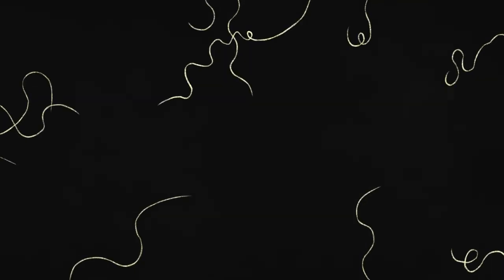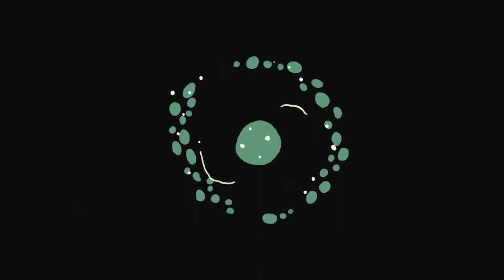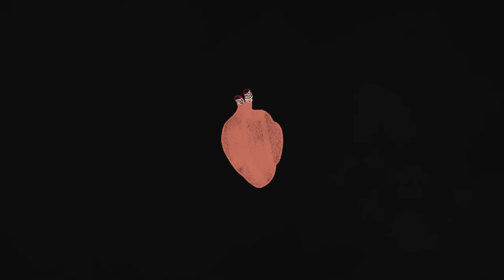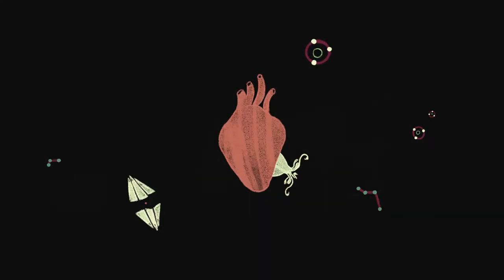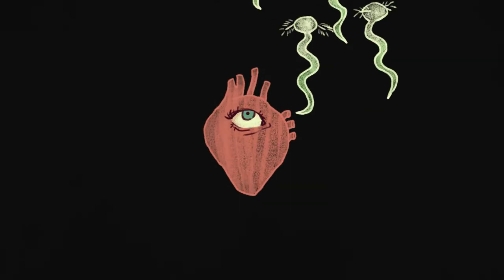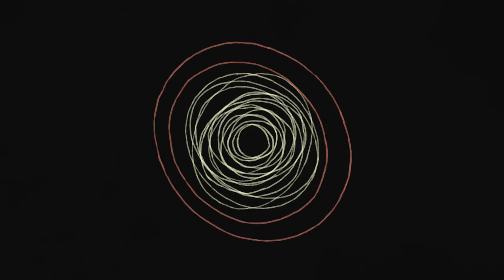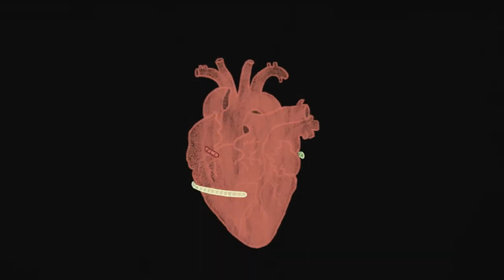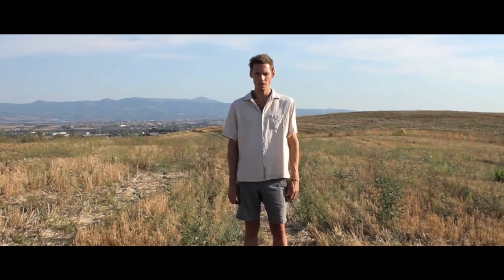Jont & The Infinite Possibility / Big Open Heart (Official Video)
Here is the new video for Big Open Heart. It is the 5th video to be released from Jont's album "An Old Innocence". The album and all Jont's other albums are available to stream in the usual places (Spotify / Apple etc) while there is a dedicated album page on Jont's official website where you can read liner notes, making of, and see videos of Jont in the studio recording

Director Matteo Serafini (who also directed the video for Someone To Love Me) and a team of illustrators and animators (Rebecca Gerber, Cristina Damiani, Veronica Del Guerzo) from Rome made this video over the course of the last year.

The awesome backing vocals on the track are by indie hero and songwriting legend DW Box. The mix is by Lorin Cutts. The drums and bass are Bob Sherwood and John Mills, tracking was done at Hotel 2 Tango in Montreal with the charming barista Howard Bilerman and Shelder the electric clamfish and my best buddy Ryan "Avocado Joe" Veltmeyer make up the Horn section.

LYRICS

Well I like my big, open heart
It wasn't always like this at the start
but now it's so big and open, it could never be broken
it's a motor for love
Yeah here's my big open heart
Take all you need I don't want nothing for it
I just know if we really feel this moment, we'll start to heal the broken parts of who we are...

And be free -ee -ee To love to love each other, endlessly, endlessly,
yeah when you're free there's nothing to be scared of...

I know the whole thing just makes you want to run,
so much easier sticking with what you got,
repeating the same pain you've always had, what kind of treadmill is that, don't you ever just want to jump off?

And be free. to love to love each other endlessly, endlessly, yeah when you're free there's nothing to be scared of.

Now I'm free, I"m going to adore you, I'm gonna adore you ever more, 'til the world is full, til the world is full of what's in my heart.

Song by Jont, words and music.

May these billion cells of true peace and true happiness blossom in your hearts forever.